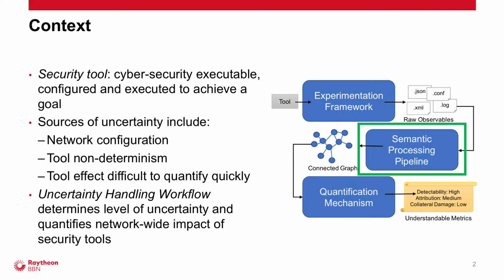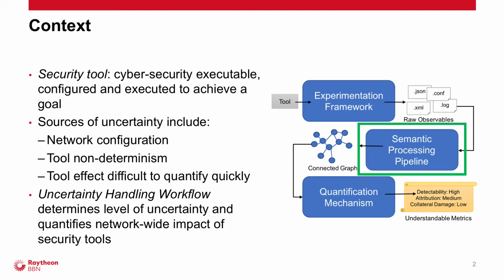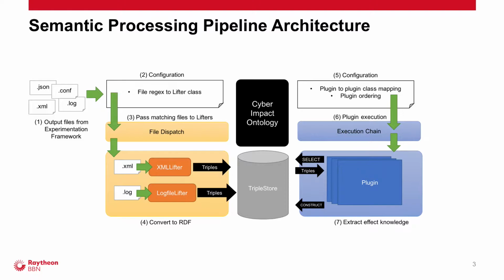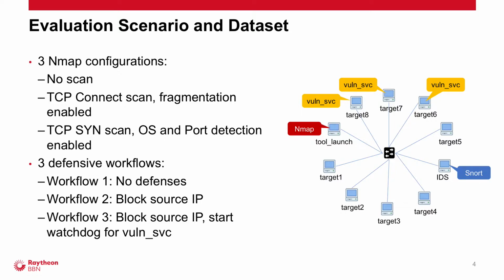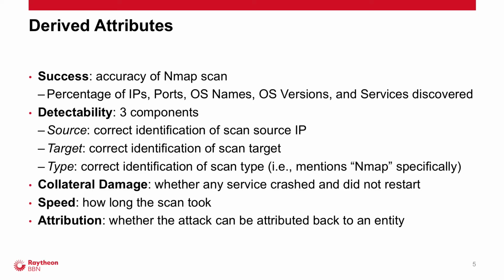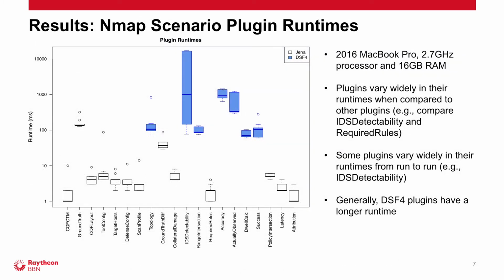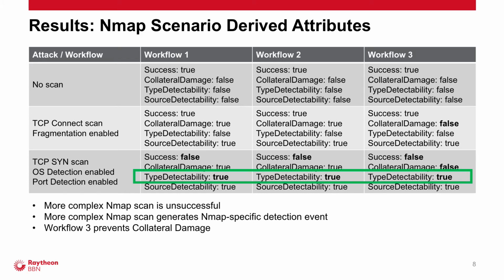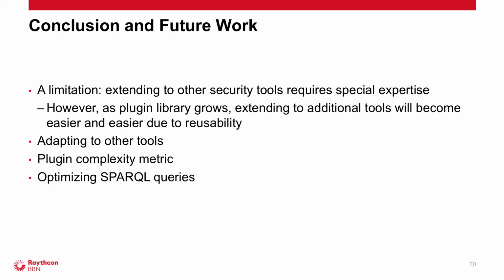Semantic Processing Pipeline